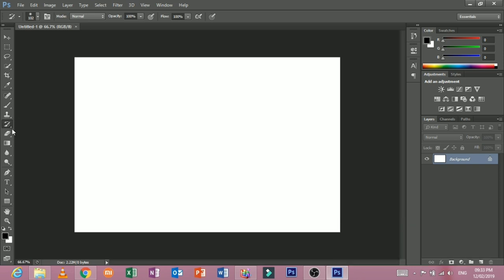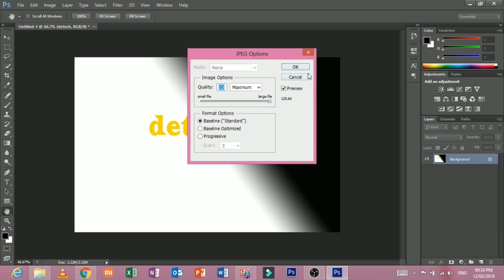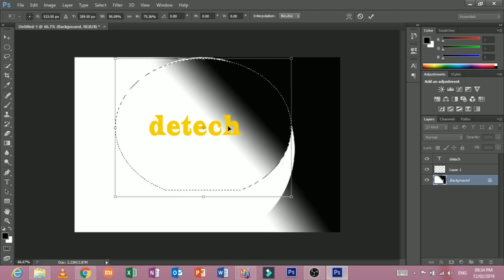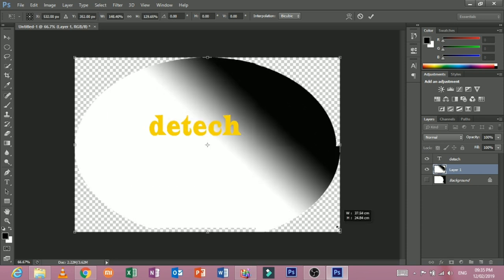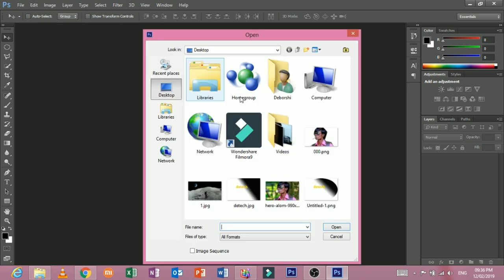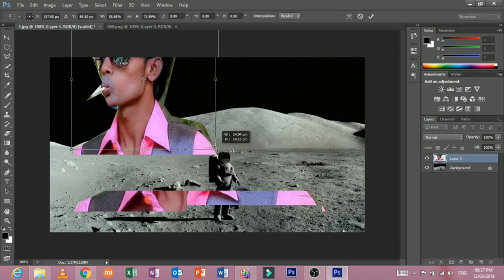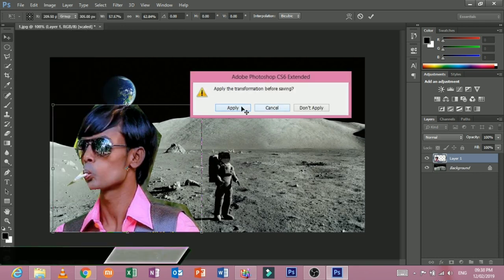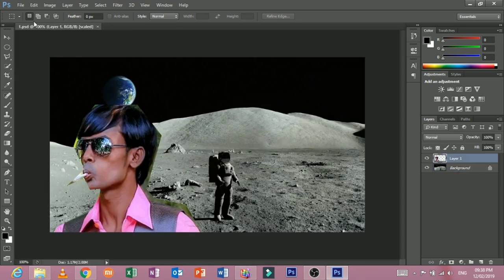Rendering Image | Adobe Photoshop Bangla Tutorial